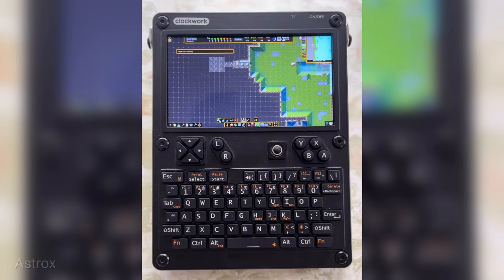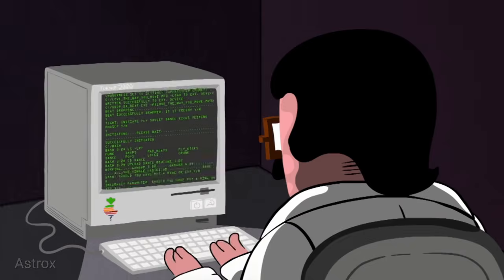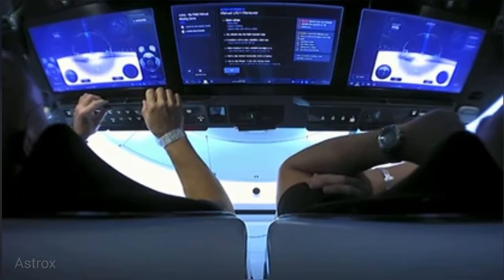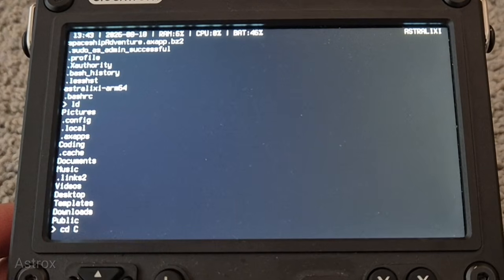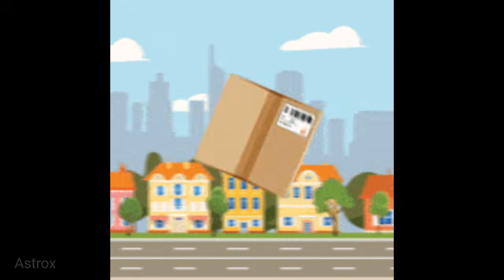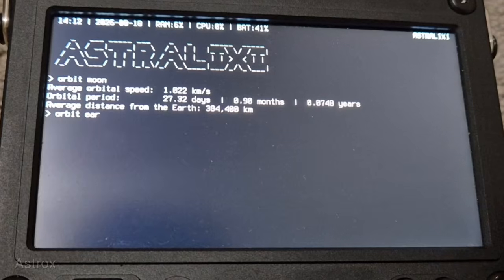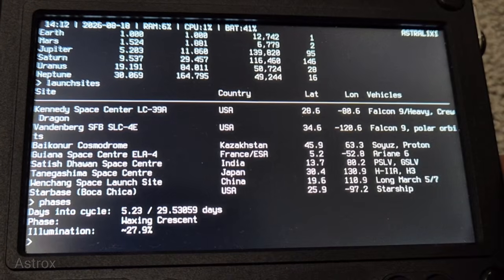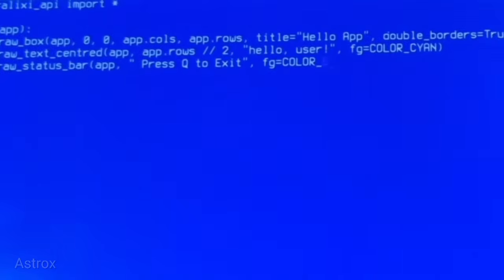I am making a UI with Python!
In this video, we briefly cover what the latest update has to offer, describe what Astralixi is, and how you can contribute in anyway to it.

This video took a lot of work, over 10 hours to make (Don't ask me why it took so long...) and your support would make my day.

Chapters:
00:00 Intro
00:24 In the latest release...
00:52 Why TUI for Space Fans?
01:47 The tech under the hood.
02:27 Axinstall/Axuninstall Demo.
03:10 Repository Structure
04:06 Easy-ness of making a custom AxApp!
04:58 My hard work.
05:39 Outro